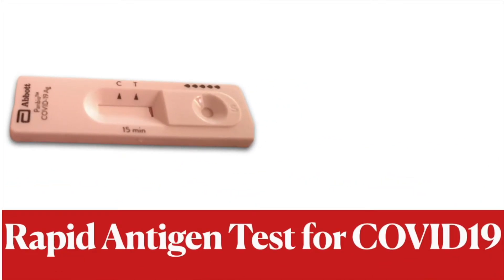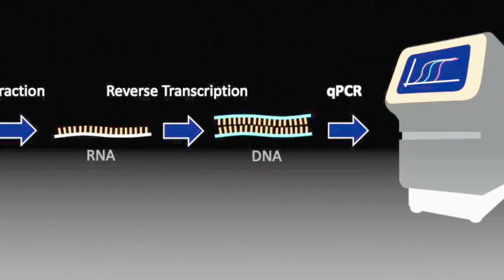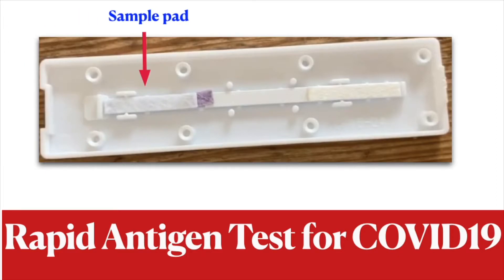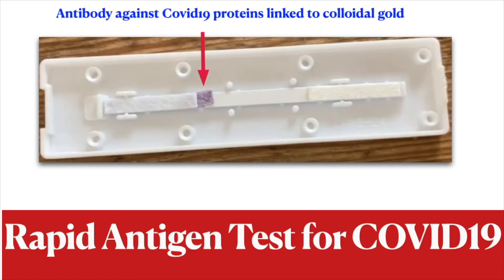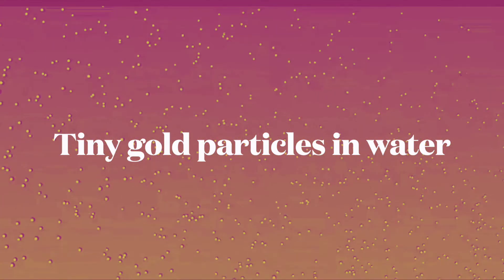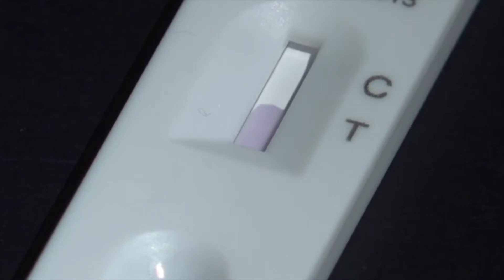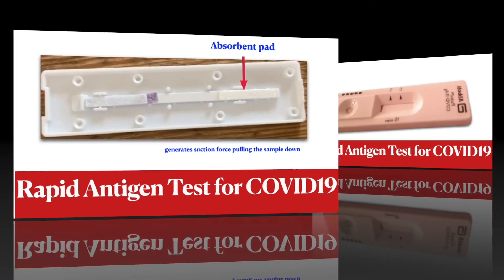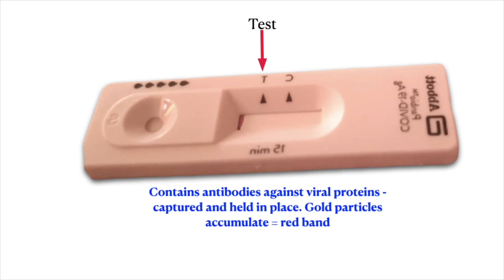😷 HOW RAPID ANTIGEN TESTS WORK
Rapid antigen tests -  also known as lateral flow tests - detect viral proteins or antibodies rather than viral nucleic acid. The test consists of sample port, a conjugation pad - where antibodies against the viral protein are conjugated to tiny gold particle suspension (colloidal gold), a Test area and an Absorption pad.
The samples moves along the pad where viral proteins interact with the primary antibody conjugated to colloidal gold, before moving to the test and control regions of the Test area. A positive result is indicated by a red band in the Test (T) area, which accumulates from the antibody-conjugated gold particles. A valid test is indicated by a red band in the  Control (C) region of the Test area.

// ADWOA
I'm Adwoa (Adwoa Biotech), a Biotechnology graduate. I’ve worked in medical research for years and want to help those new to the lab life. This channel takes you through some of the techniques and concepts I've learnt working as a Research Assistant.